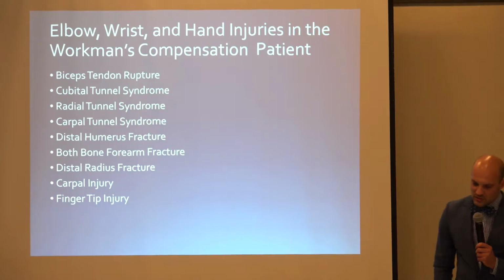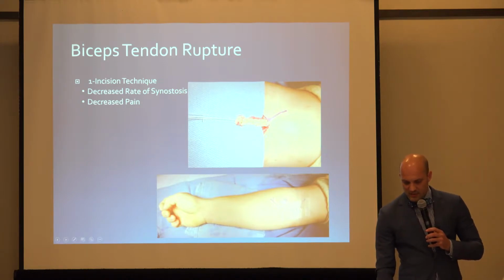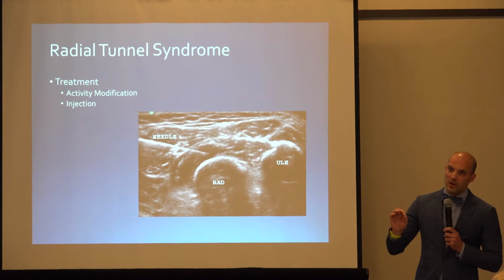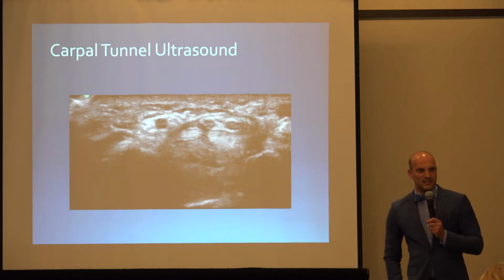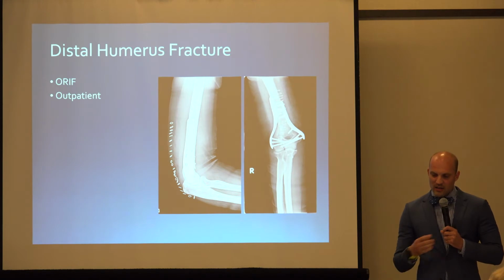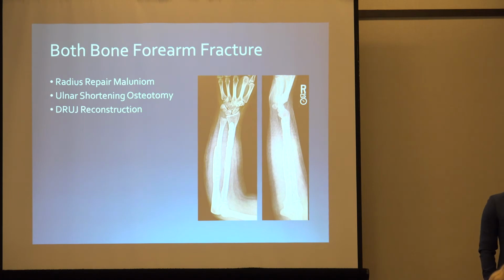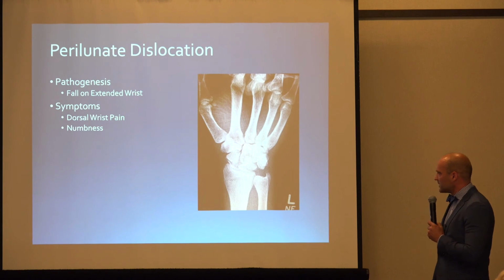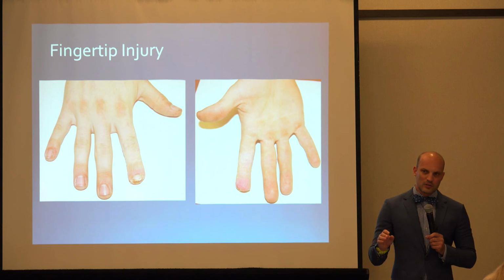NWI Dr Aaron Anderson MD Upper Extremity Surgeon Common Hand & Arm Injuries